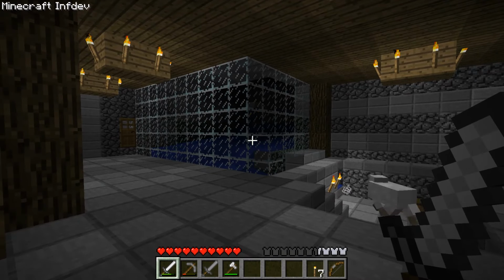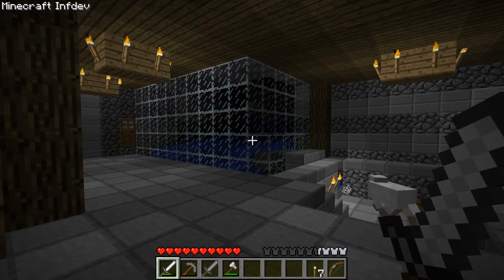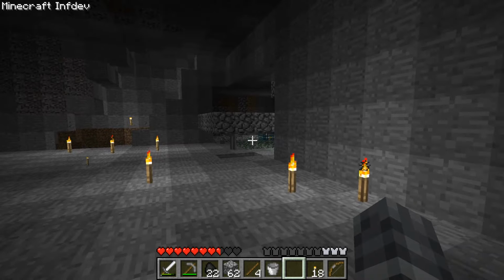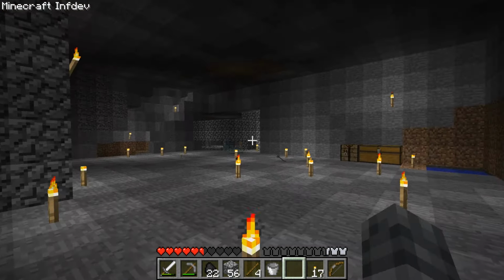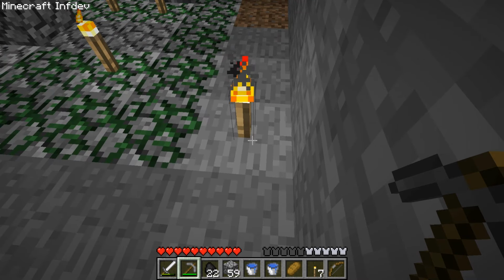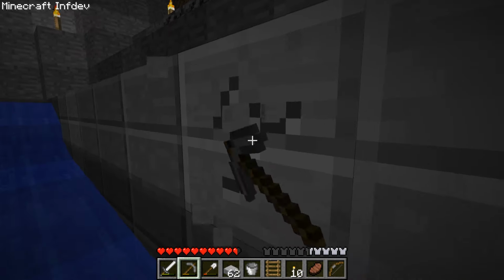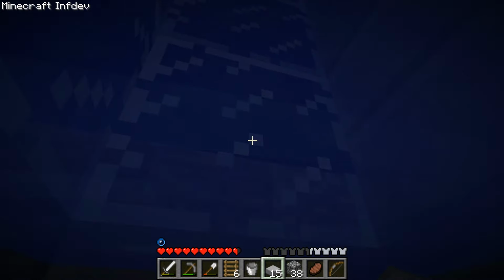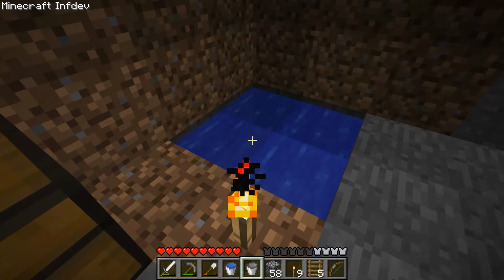FARMING SKELETONS IN INFDEV | Minecraft: The Journey | E18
In todays episode we get cracking on our skelle-bob spawner!

DanoSongs